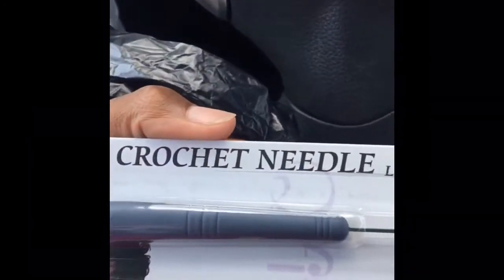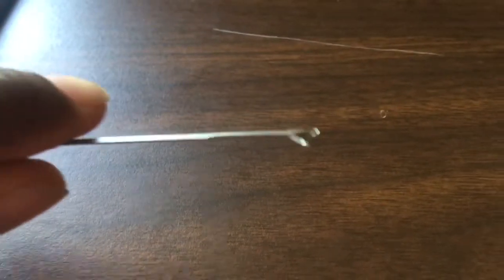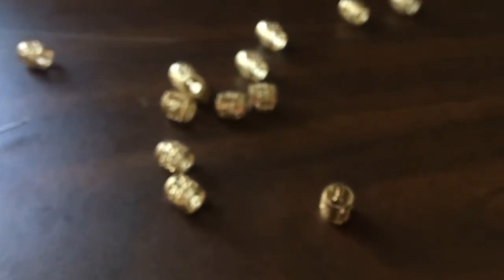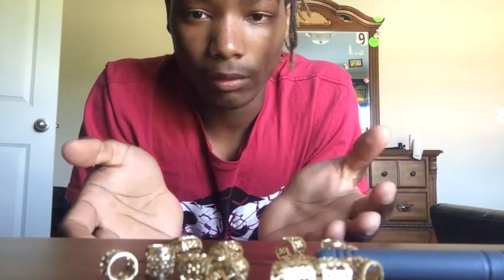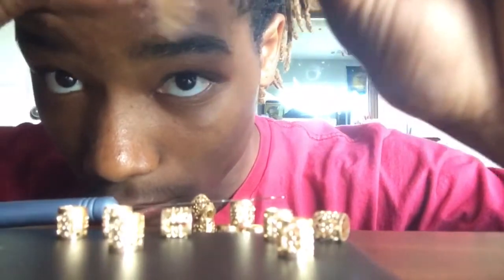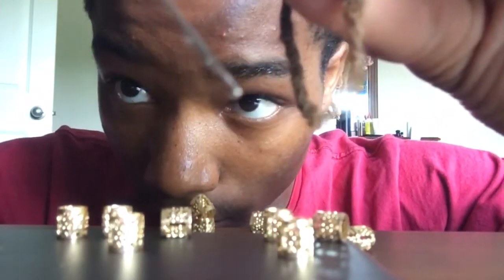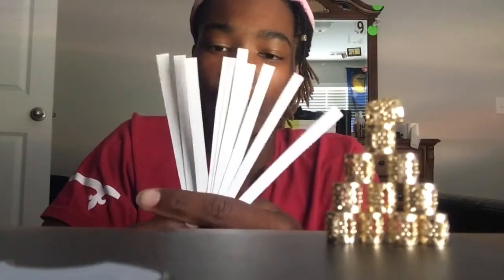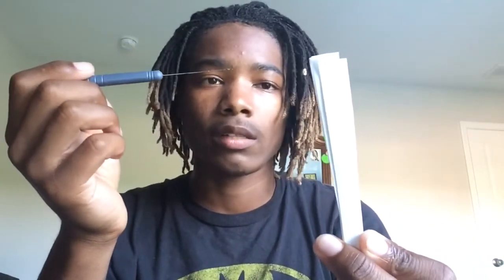BLUNTING DREADLOCKS W/ CROCHET HOOK! (HOW IT WORKS)